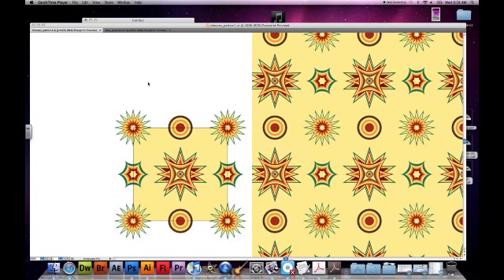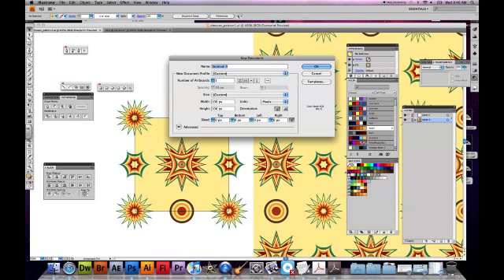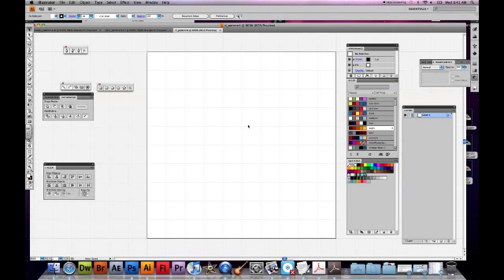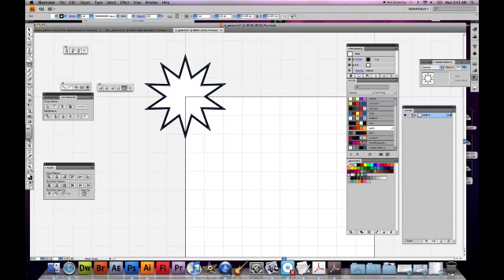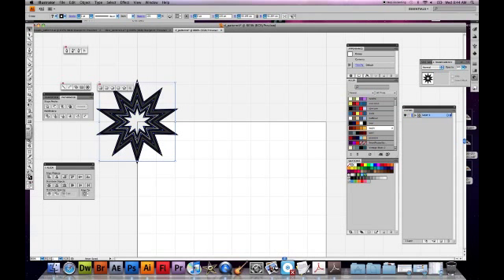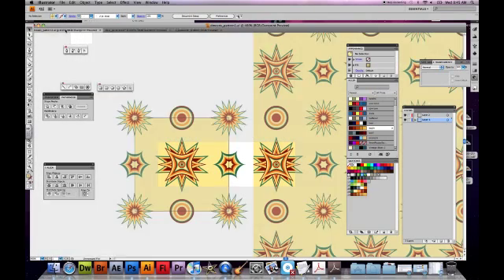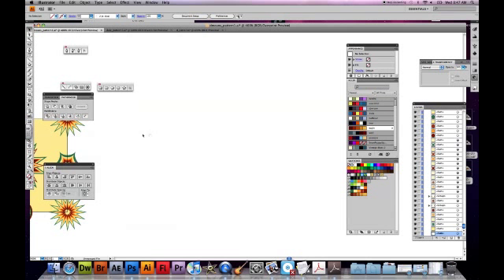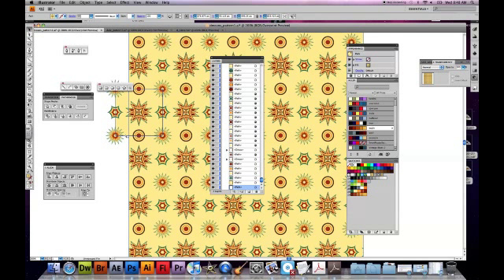tessellations in illustrator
creating tessellating patterns using illustrator